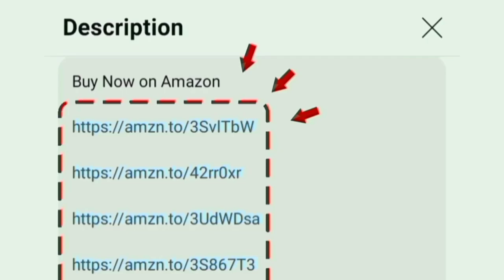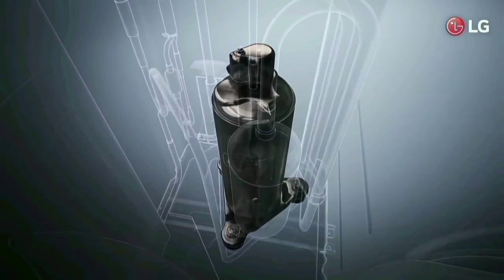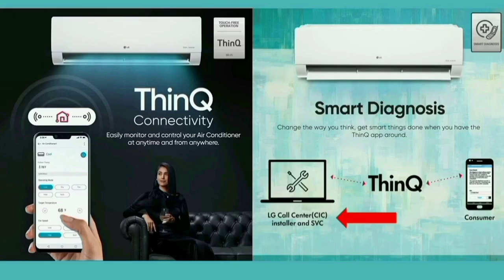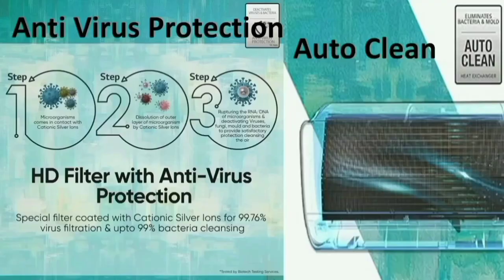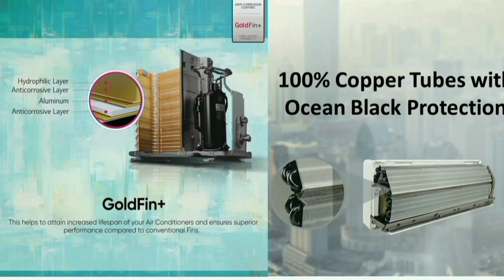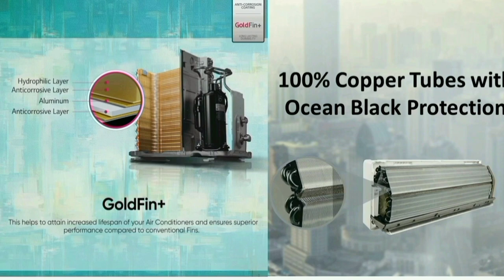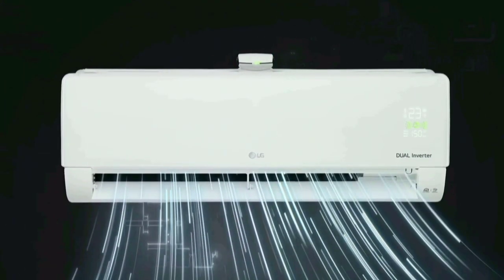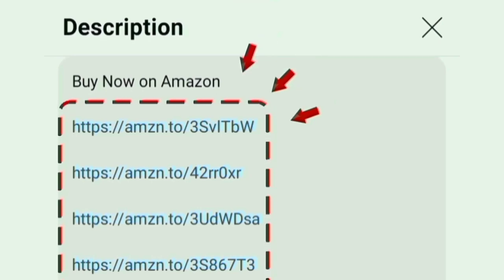LG-ல் இப்படி ஒரு AC யா ? Best AC Tamil 2024 Model in India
1 TON 3 Star
1 TON 4 Star
1 TON 5 Star

1.5 TON 3 Star
1.5 TON 4 Star
1.5 TON 5 Star

WiFi Model 👇
1.5 TON 5 Star

0.8 TON 3 Star

2 TON 3 Star

00:00 Introduction
00:15 features
01:35 6 in 1 convertible
01:55 warranty
02:08 which is best ac ?

in this vidie i given best ac company in india 2024 model tamil from lg brand air conditioner.